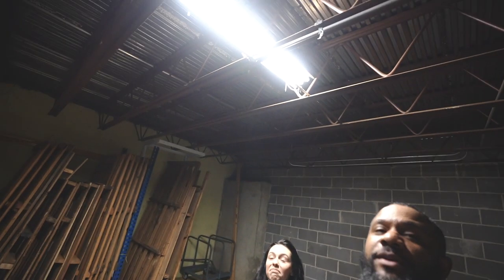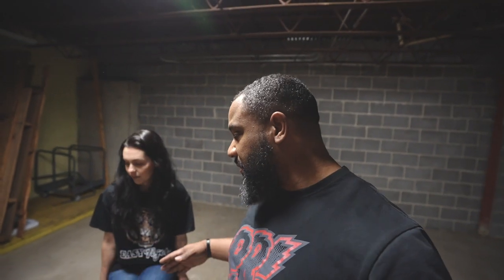How I Shoot Levitation & Cloning Photos (Vlog) - With Gabriella Rezex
I hope this helps a little to see how I set up my levitation and cloning photos.  I'll be putting together a tutorial video on how I edit them to get the full levitation and cloning effects.

My GEAR For 2020 Photography/Filmmaking/Vlogs:
Main Lens
2nd Lens
Telescopic Lens
Small Tripod/Vlogging
Wireless Microphone
ND Filter
GoPro Hero 7 Black
My Drone